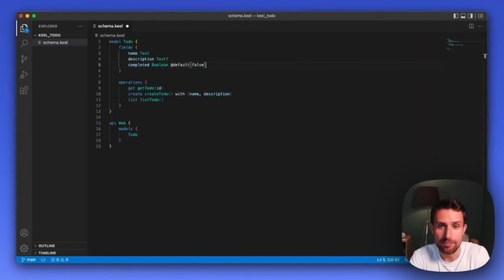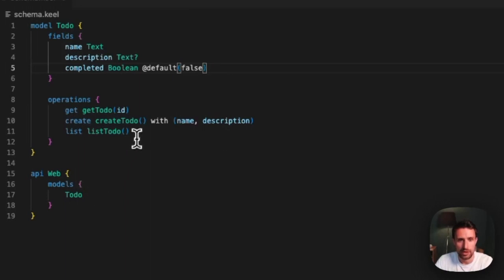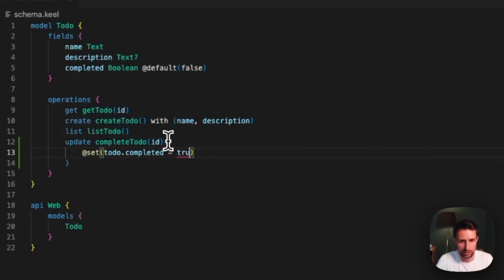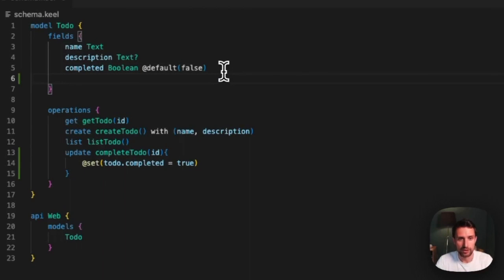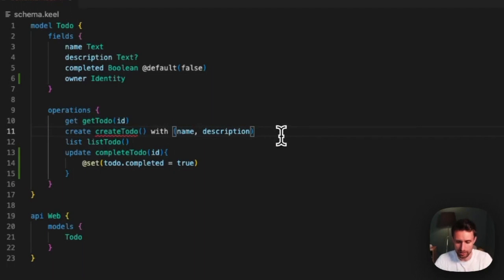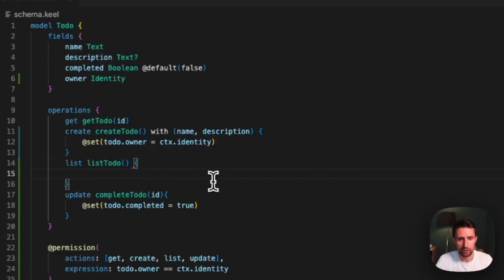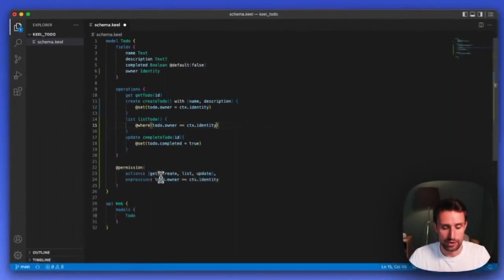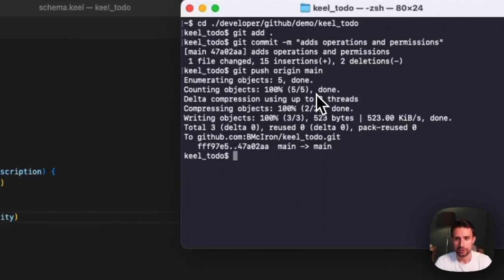Keel Schema Demo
Go from zero to a fully deployed backend, all in less than 3 minutes. You better believe it!

00:00 What is the Schema
00:11 Fields, operations and APIs
1:04 Permissions
2:17 Deploy